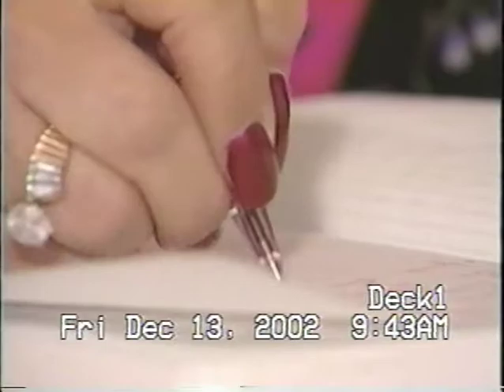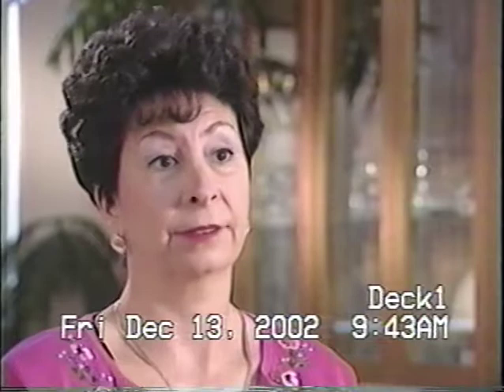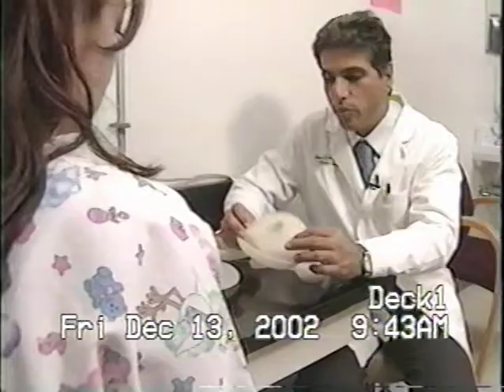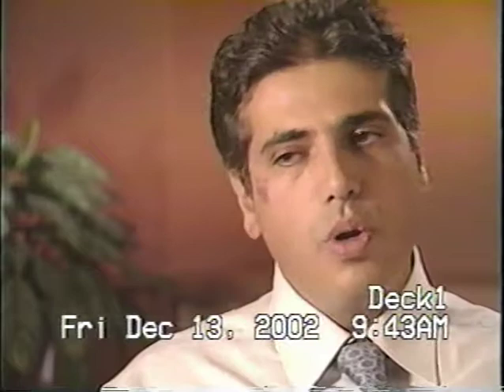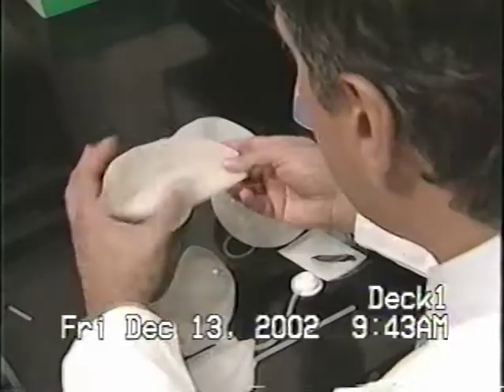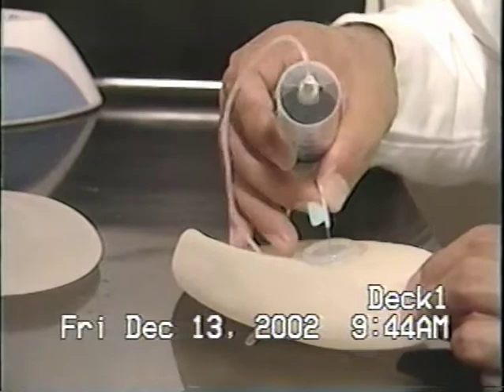Breast Cancer Patient Documentary